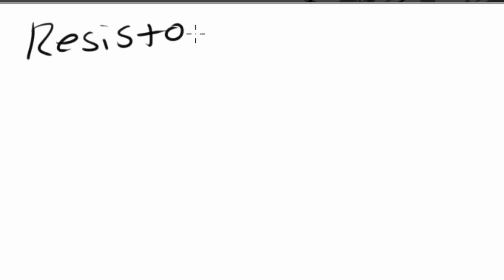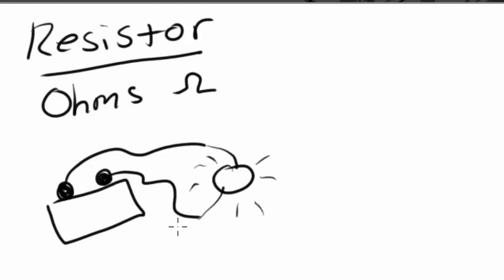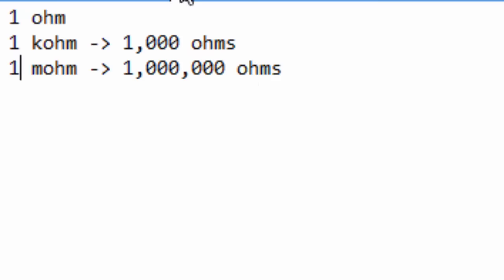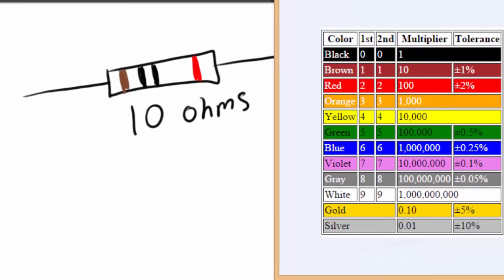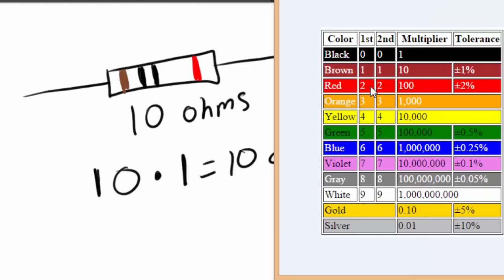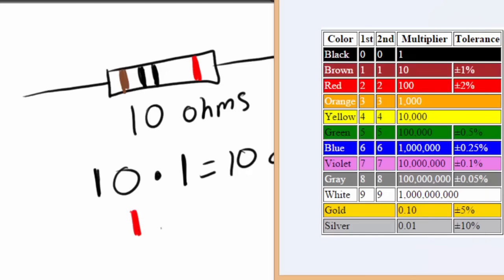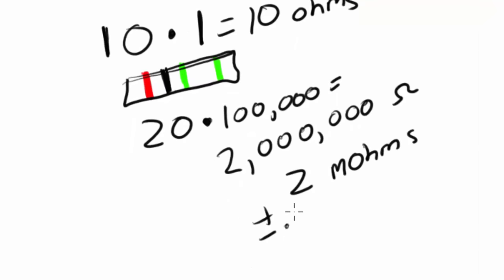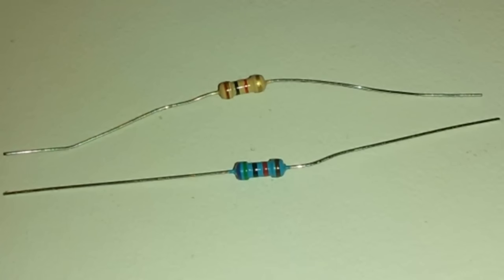Beginner Electronics - 5 - Resistors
We learn all about actual resistors and ohms!